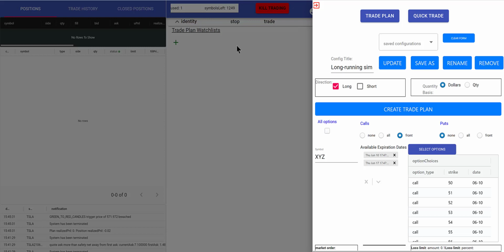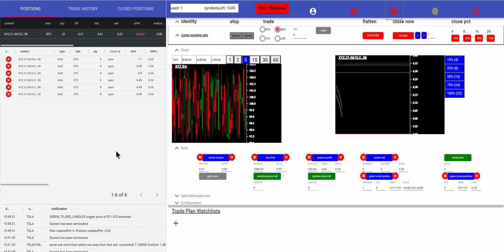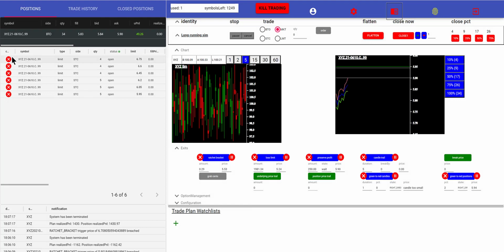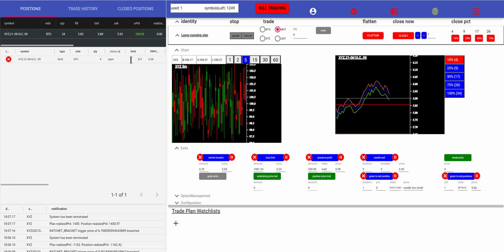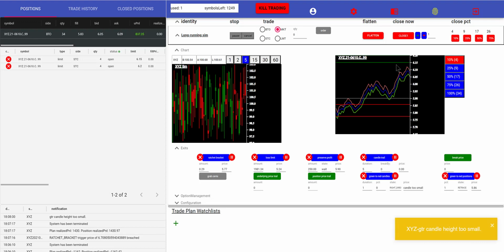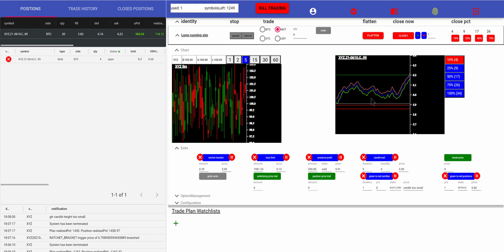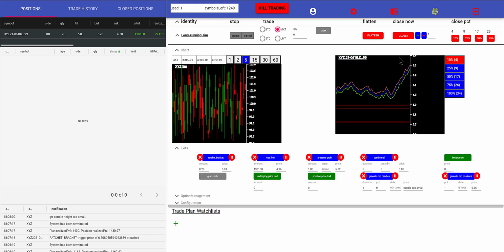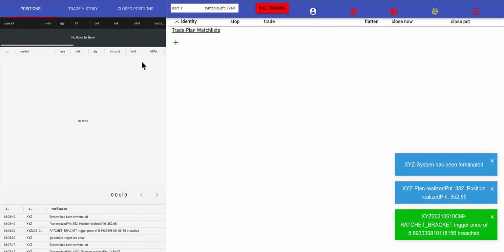Trading on the chart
You can place orders by clicking on the chart.  Click to place a new order.  Ctrl-click to replace the nearest order.